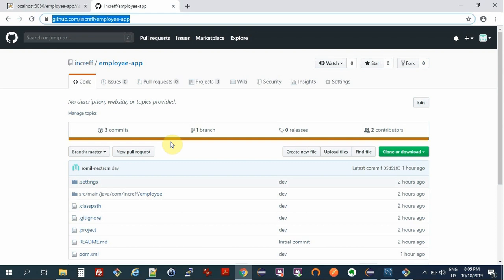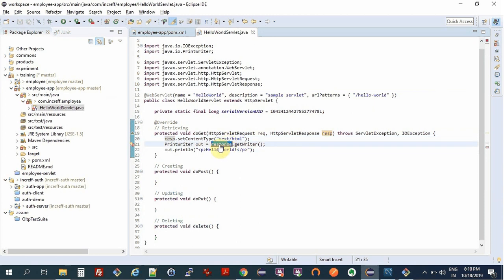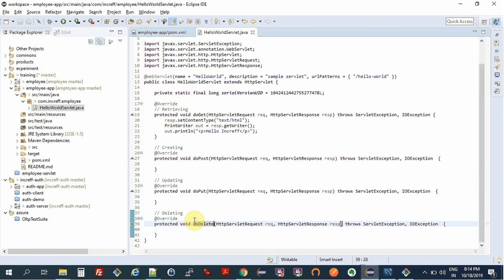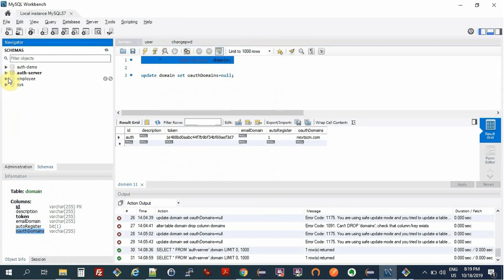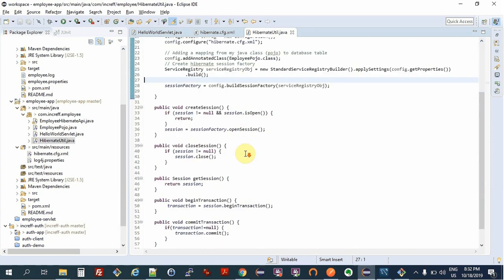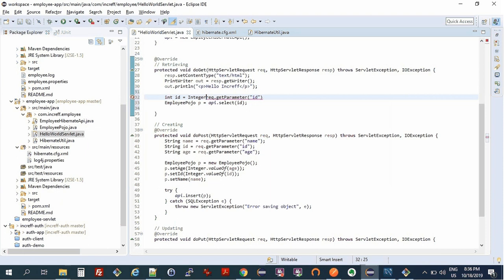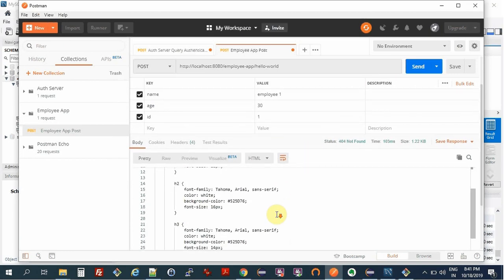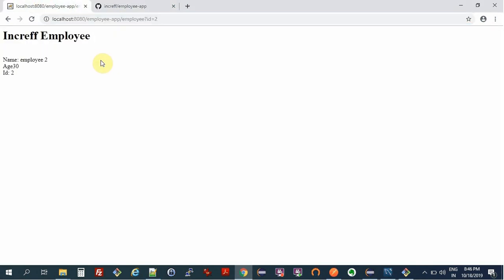Tutorial on Java Servlets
Teaches how to create basic servlets, CRUD operations and usage of Postman